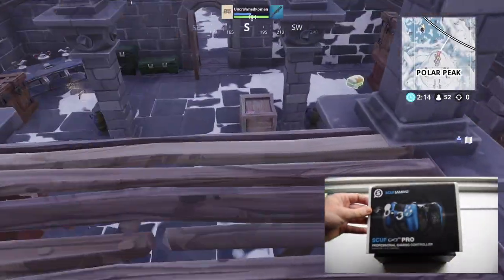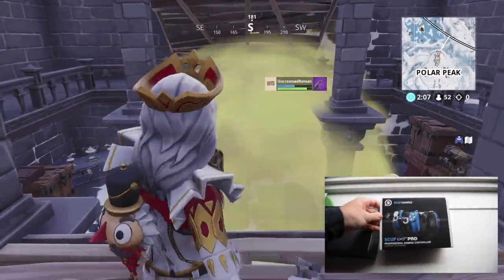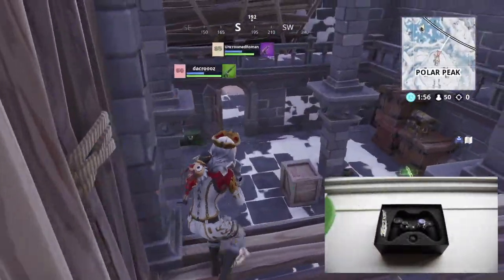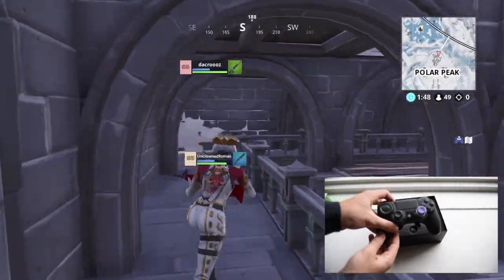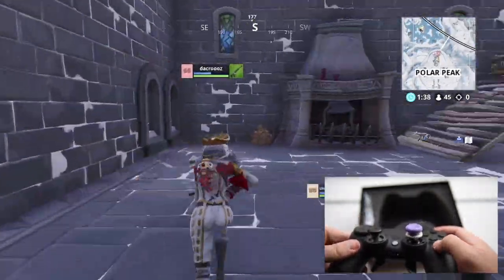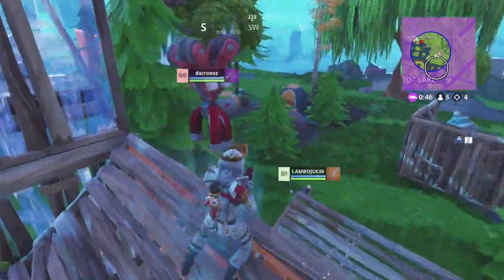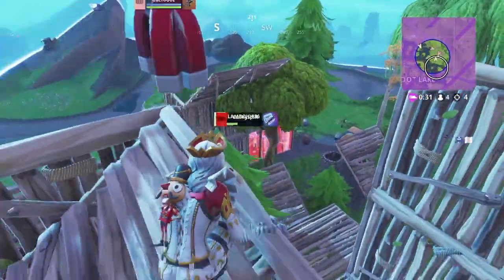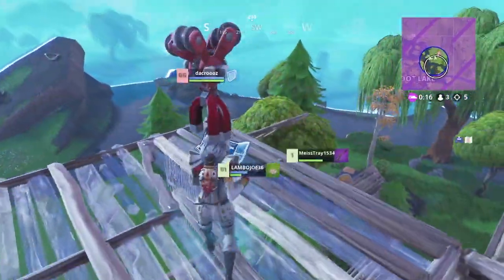Scuf Gaming Infinity 4PS Pro Controller (with Control Disc) REVIEW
Today I am giving my full review of the Scuf Gaming Infinity 4PS Pro controller for the PS4. I've had two months with the controller and I am pleasantly surprised with the outcome!

The Scuf controller for Fortnite can improve your gameplay! The paddle system on the back is intuitive (once you get used to it) to improving your in-game efficiency.